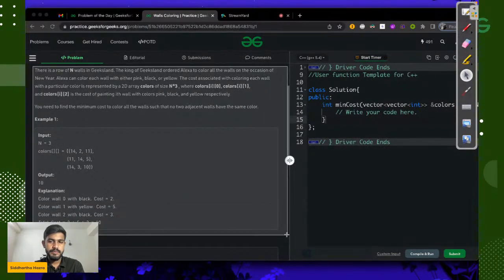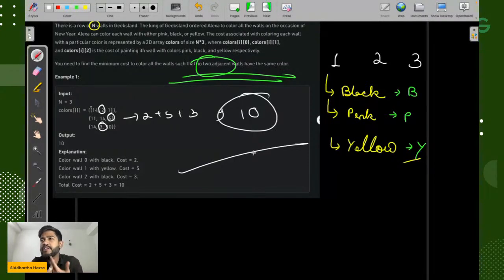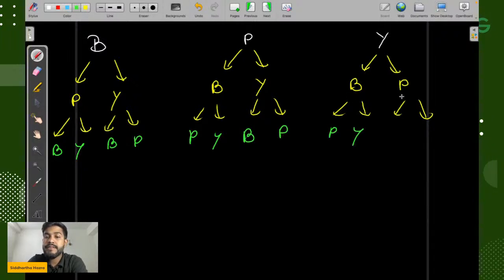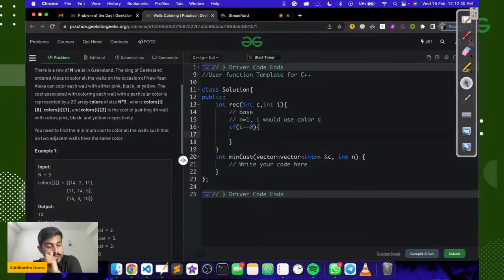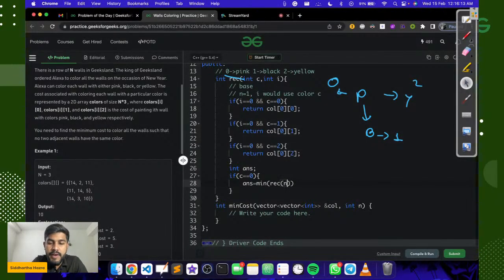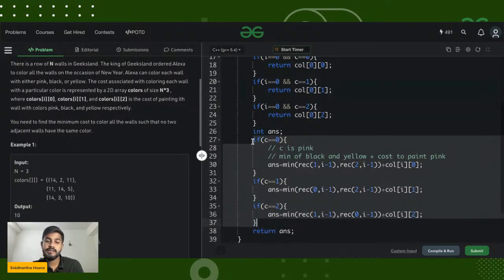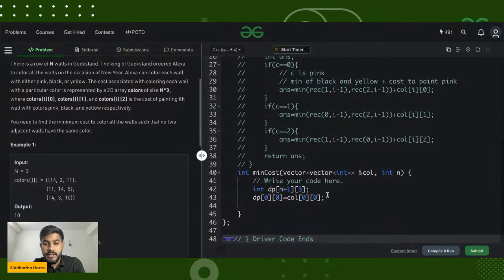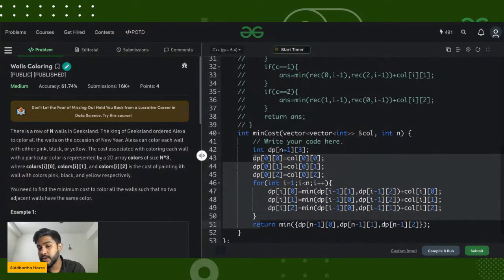Problem of The Day: 14/02/2023 | Walls Coloring | Siddharth Hazra